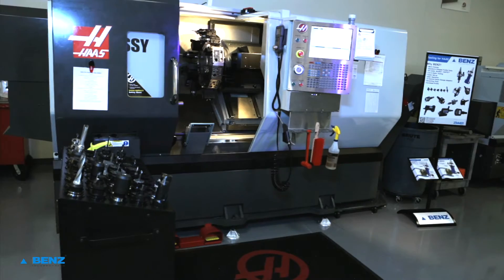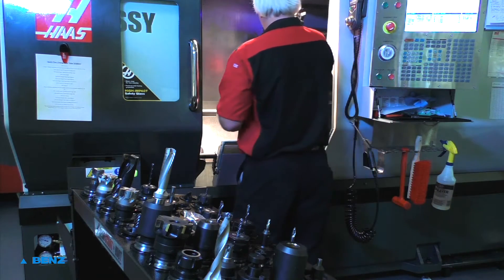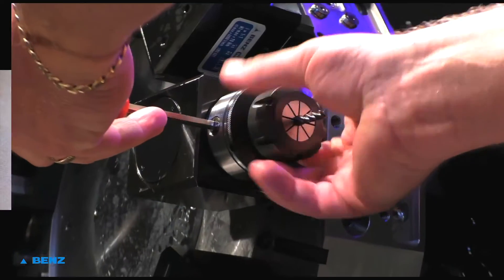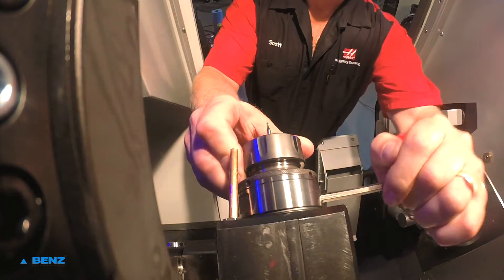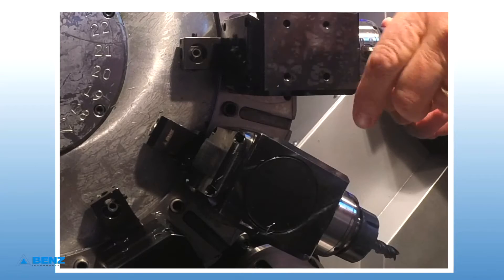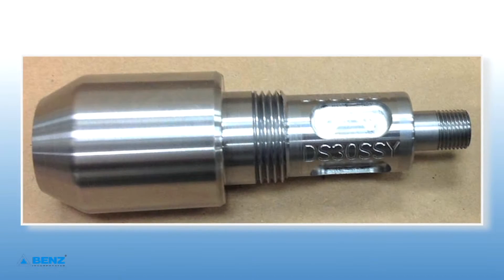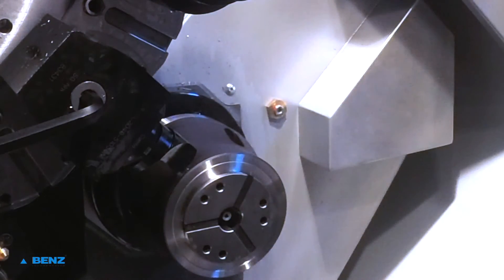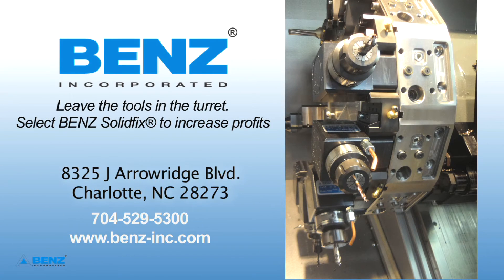2 hour to 5 minute set-up reduction utilizing BENZ Solidfix and BENZ CAPTO quick change tooling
Here is how to reduce a 2-Hour set-up to 5 minutes.   Develop the concept "Leave the tools in the turret" and use BENZ Solidfix and BENZ CAPTO quick change tools.  BENZ Inc. in cooperation with HFO Tampa produced this Set-up reduction video to show how a customer can reduce set-up time from 2-hours to 5 minutes.